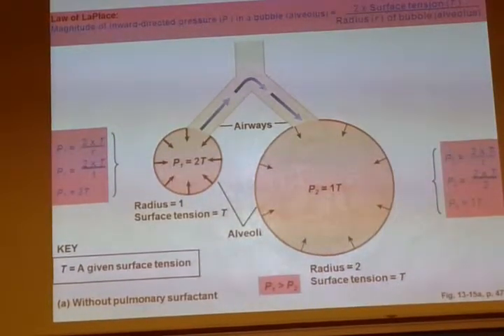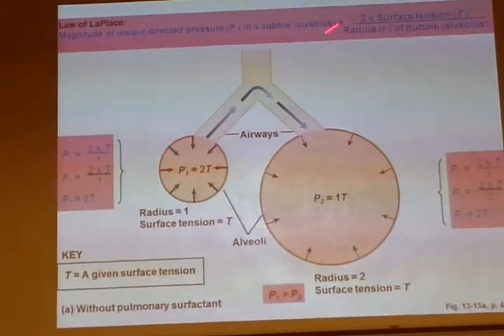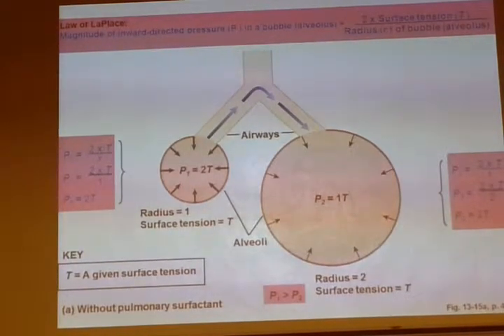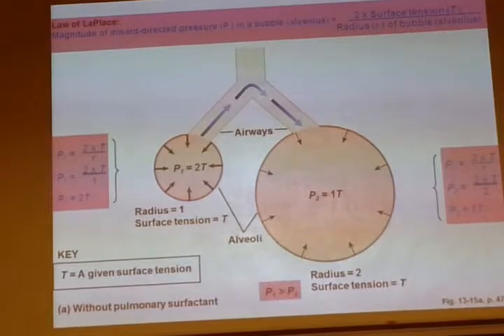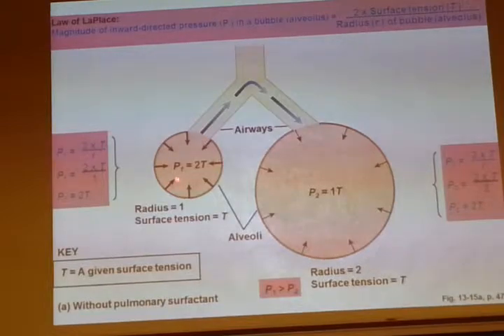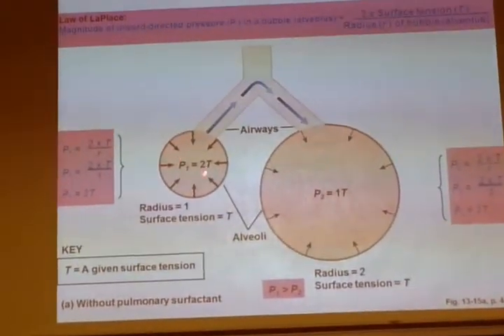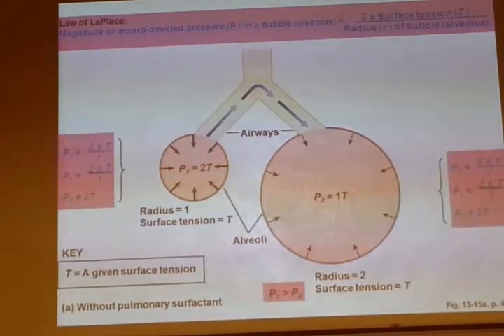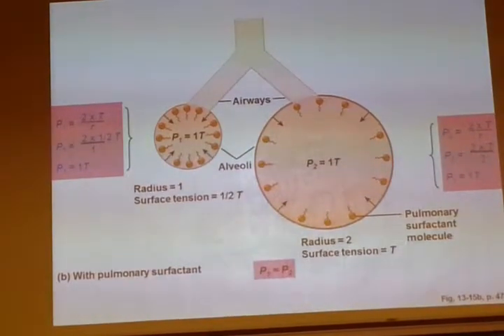P302 s13 3-12b